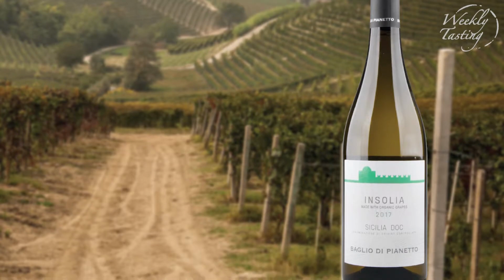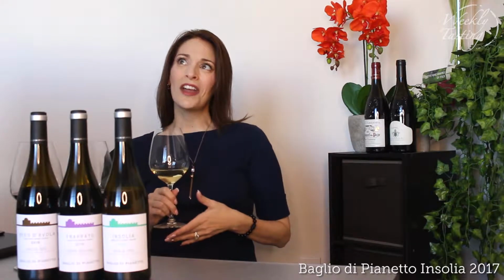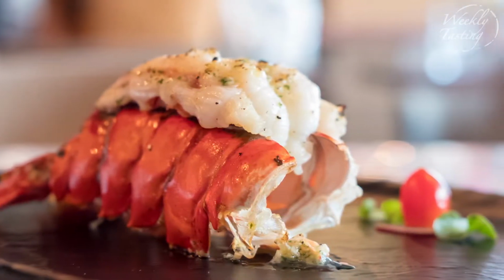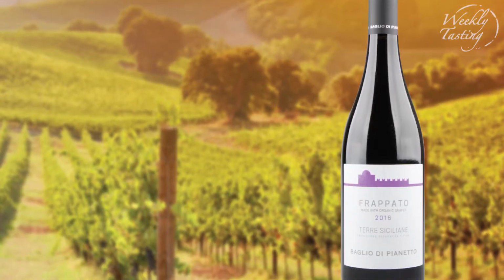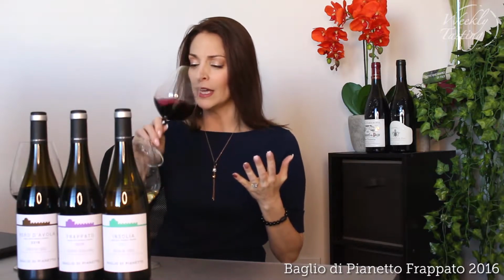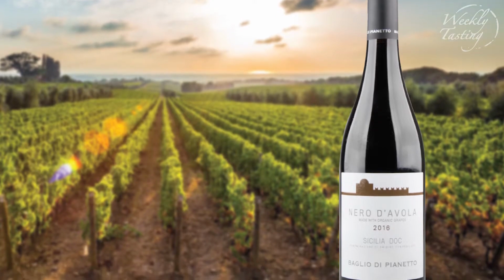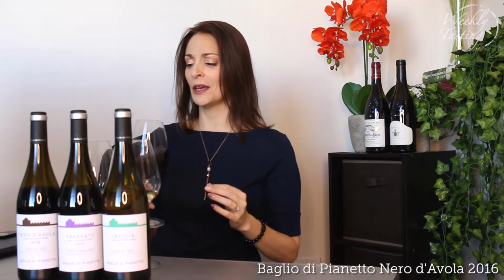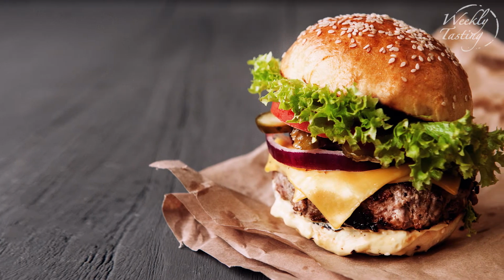Italian Value: Baglio di Pianetto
Jennifer Simonetti-Bryan, Master of Wine walks us through her tasting Italian Value: Baglio di Pianetto.

Baglio di Pianetto Insolia 2017: 0:55
Baglio di Pianetto Frappato 2016: 3:56
Baglio di Pianetto Nero d'Avola 2016: 5:50

Weekly Tasting is the best way to explore the wonders of the wine world. Hand-selected by industry experts, wines from Weekly Tasting offer unmeasurable value to wine lovers nationwide. Each tasting is designed by our wine expert to expand wine palates and help teach wine lovers about their favorite beverage. Weekly Tasting is powered by WTSO’s 10+ years of fantastic customer service and well connected wine network.